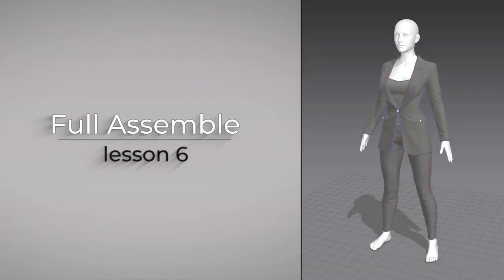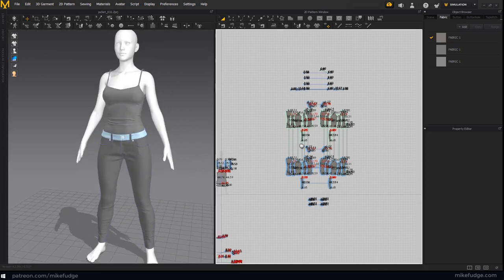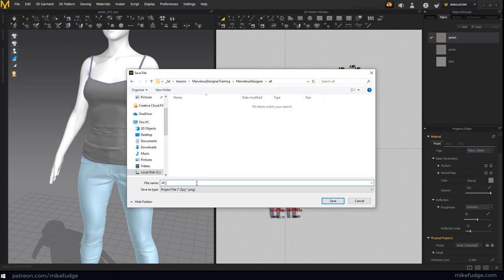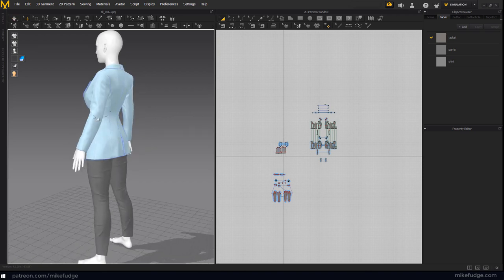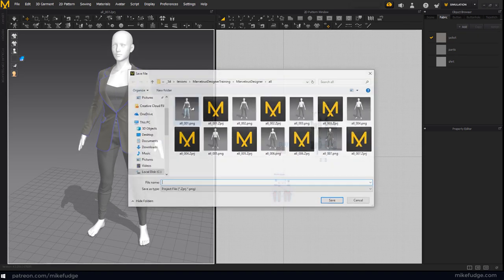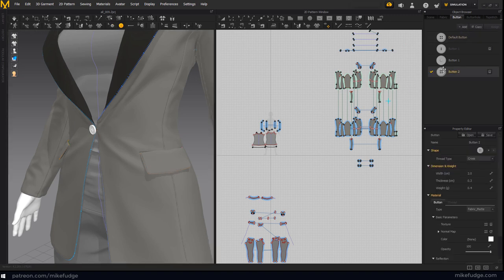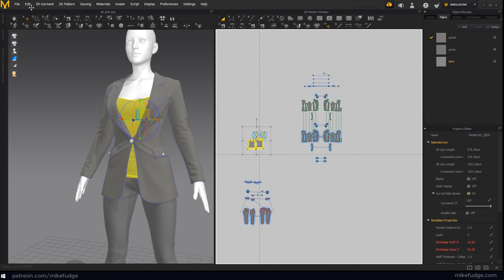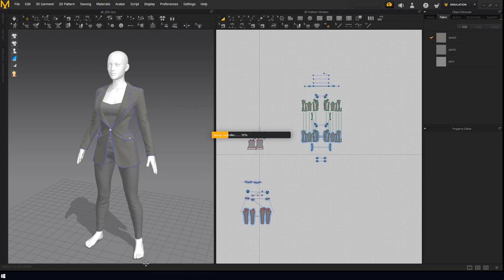Marvelous Designer: Chapter 6 Full Assemble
This 8 part course was taught on an older version of Marvelous Designer but the concepts and workflow are still relevant. For a limited time I'm releasing this course for free and unsupported on YouTube. I hope it's helpful to anyone looking to learn.

In this course I'll show how to make a double layered jacket from a pattern. And, because in your career you'll also be required to build from imagination or concept art, you'll learn how to make garments from scratch, without a pattern. First I’ll introduce an easy lesson showing how to make a shirt. Then, an advanced lesson, showing how to make a pair of jeans with overlapping panel sewing. After that I’ll bring all the projects into one scene and show how to simulate everything into a complete outfit.

I've also included two bonus chapters, in the first I'll teach how to simulate your full garment on an animation. The second, you'll learn how to present your work with the fundamentals of lighting, material setup, and rendering that can be applied to any program.

For the purposes of this course I’ll be using the Genesis 8 female rigged base body from Daz3d (it's free!) for character setup and pose changes, but any rigged character can be used.

Course Files:
Jacket Pattern